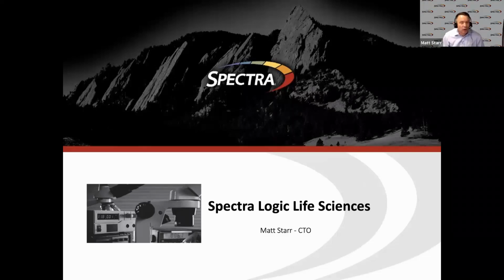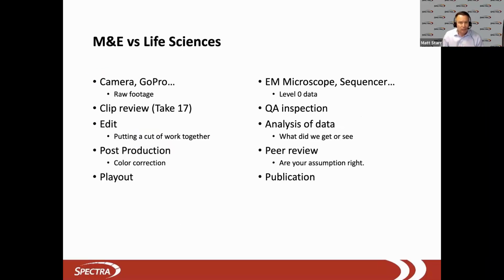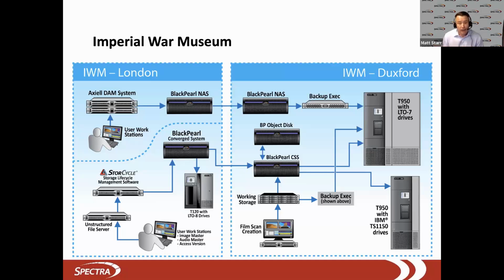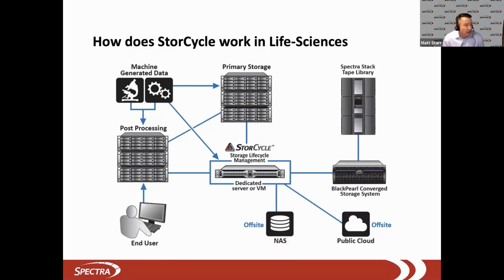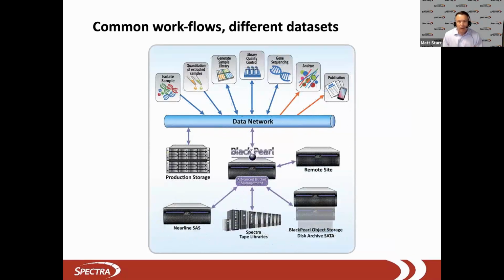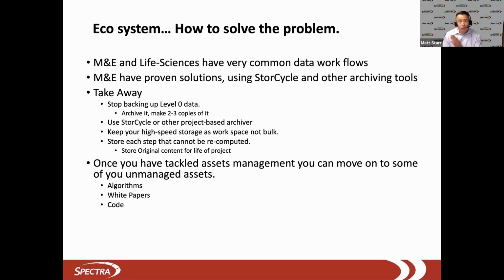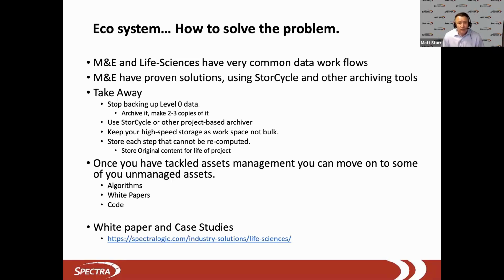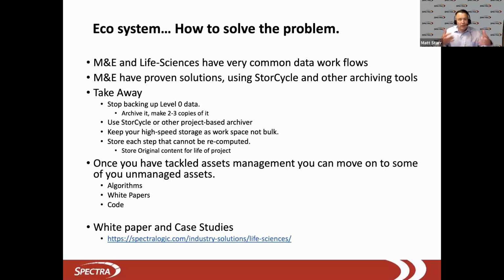On-Demand Webinar: Managing Machine-Generated Data in Life Sciences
Join our webinar with Spectra CTO Matt Starr to hear how other industries, such as the media & entertainment industry, are tackling the challenges of preserving voluminous data sets that reside on costly primary storage. We’ll look to their data preservation strategies and apply them to the explosive growth of data in the Life Sciences industry.